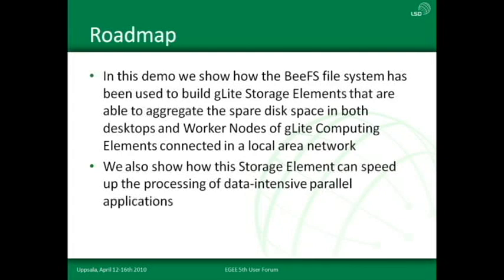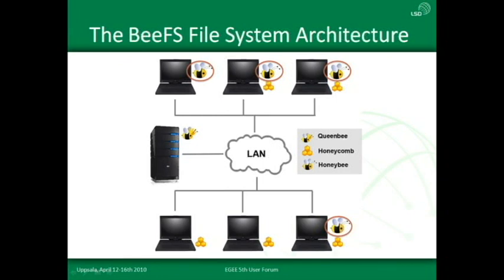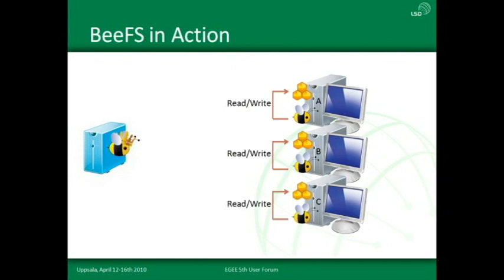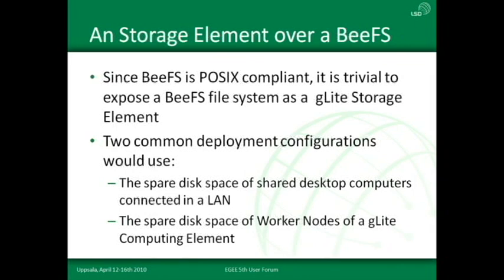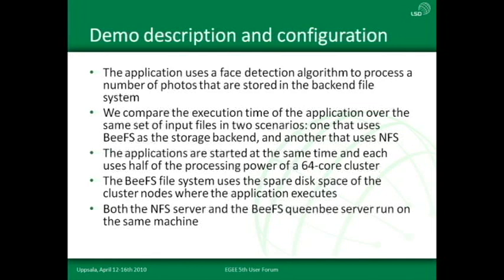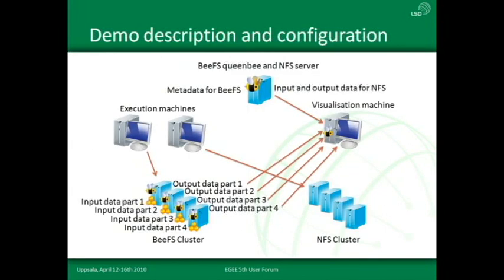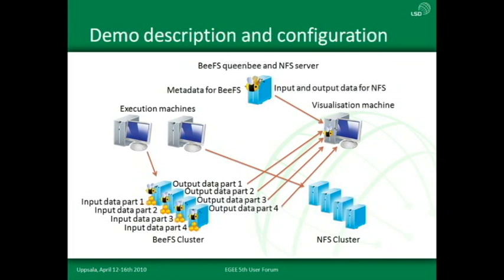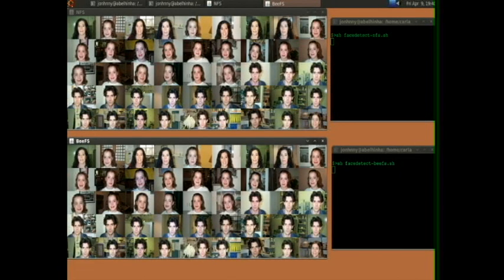EGEE 5th User Forum - BeeFS Demonstration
A distributed file systems that has been developed in the Distributed Systems Lab of the Federal University of Campina Grande in Brazil. This is a joint work with Francisco Brasileiro and his students Thiago Pereira, Jonhnny Silva, Carla Araújo and Alexandro Soares.

Using Spare Space in Worker Nodes and Desktop Disks to Build a gLite Storage Element.

A presentation for the Demo Session of the EGEE fifth User Forum.